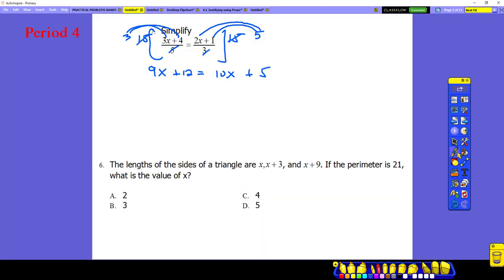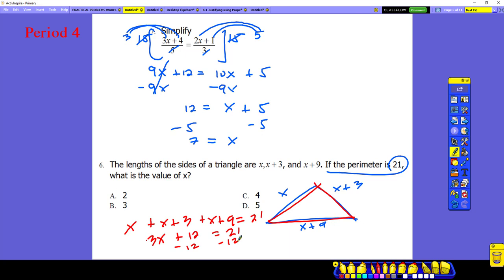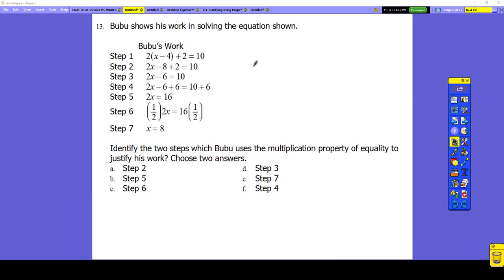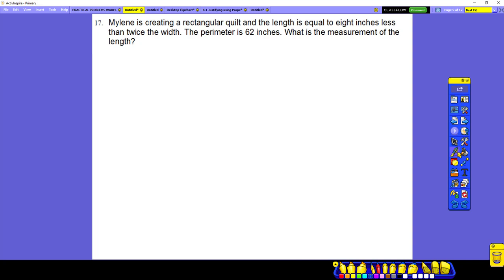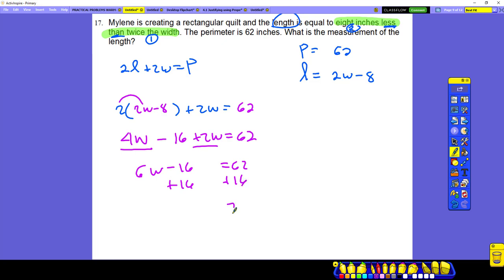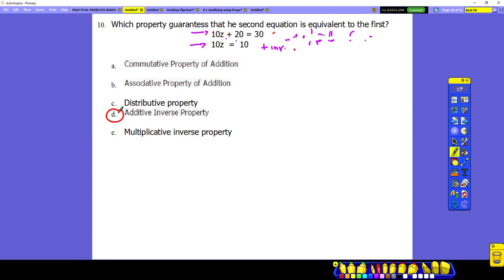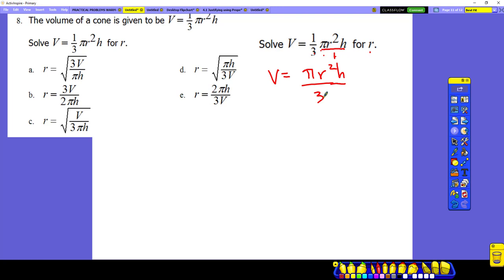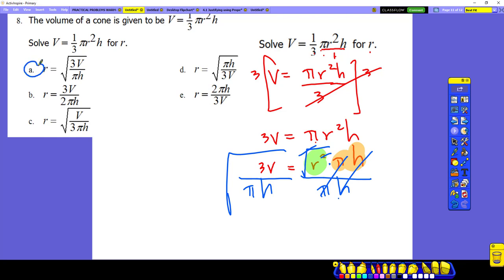2018_10_23 Additional Practice before the Unit test (Properties, Equations and Applications)